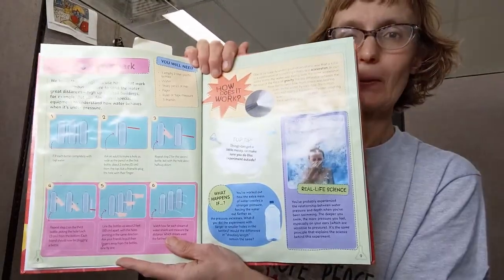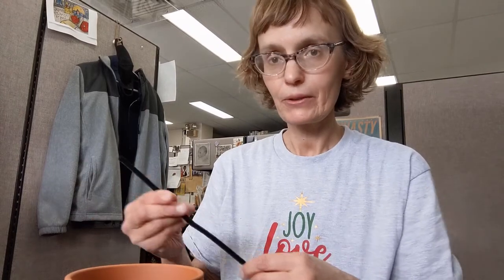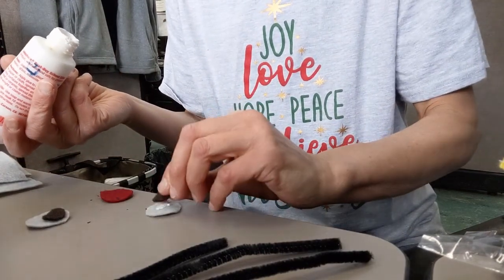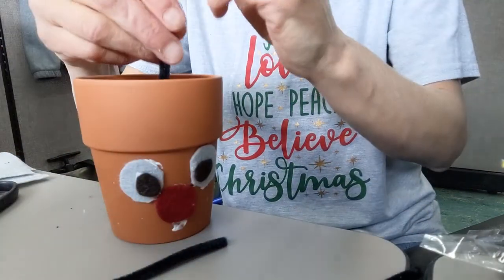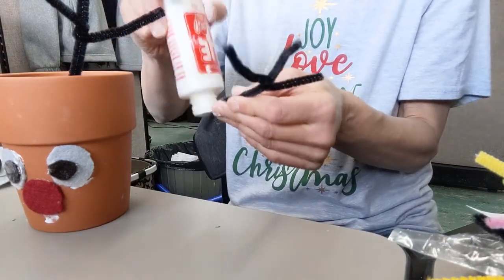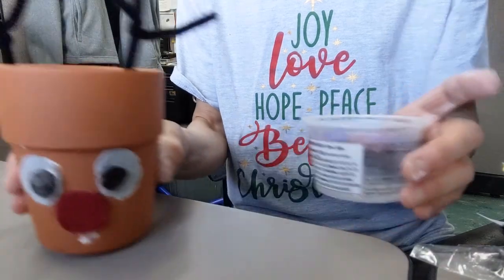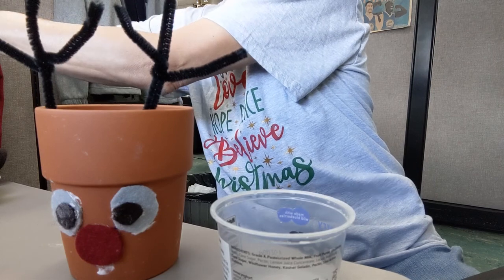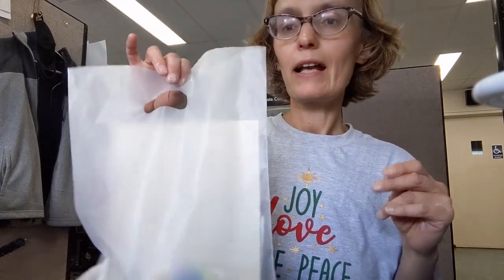STEAM (Science and Art) Thursdays: reindeer candy dish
You will need:
a small flower pot (4" is too big. 2" is good)
OR empty yogurt containers, washed and bleached
OR any other small open containers that could be a candy dish/party favor
scissors (always)
2 pipe cleaners, brown preferred
felt for nose and eyes and other features
OR googly eyes
school glue (or hot glue gun with parents to help)